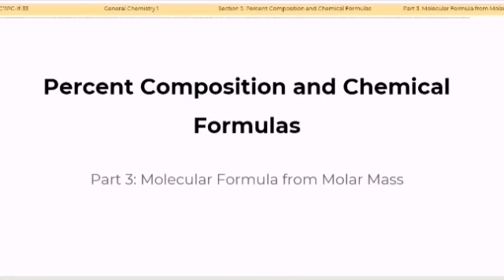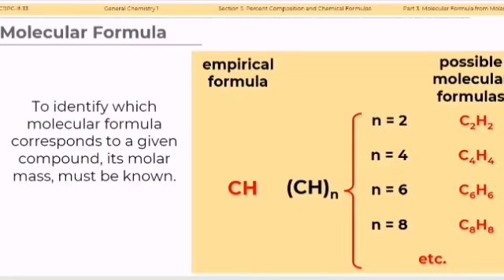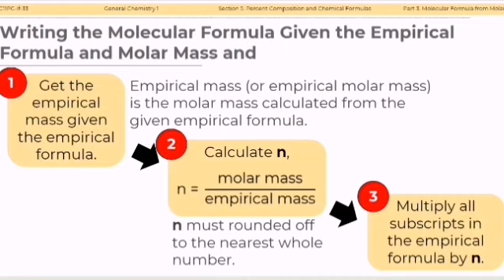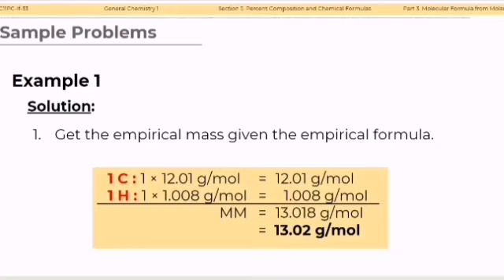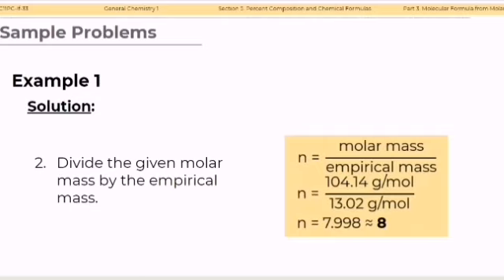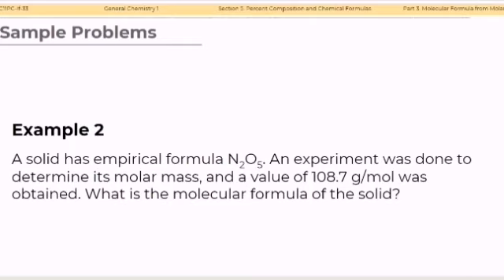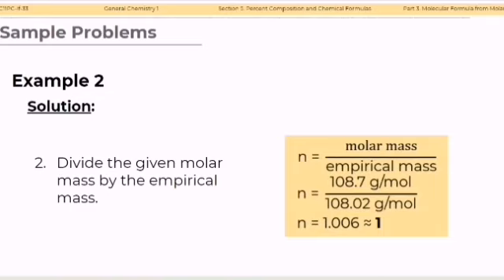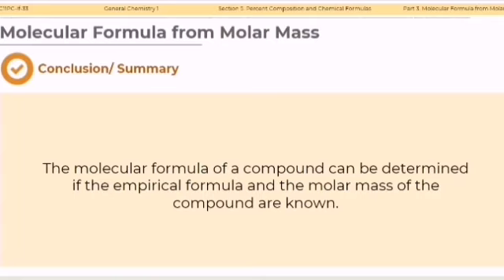DOST Review Session on Percent Composition and Chemical Formulas Part 3 : Molecular Formula from MM